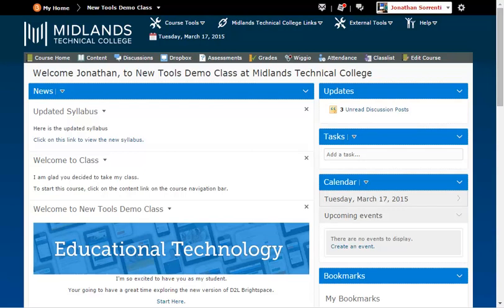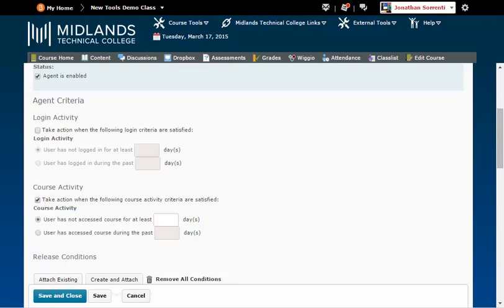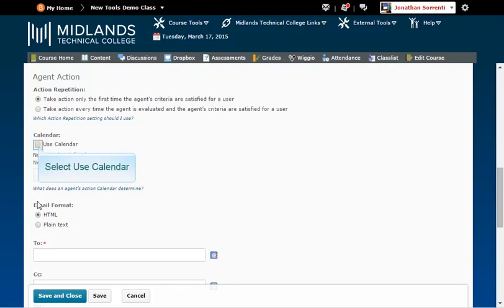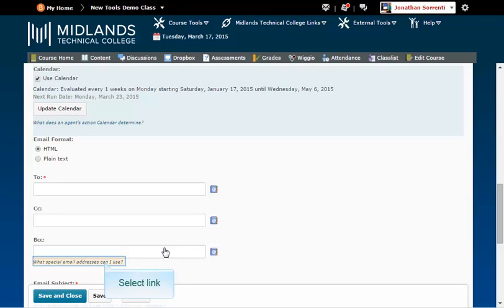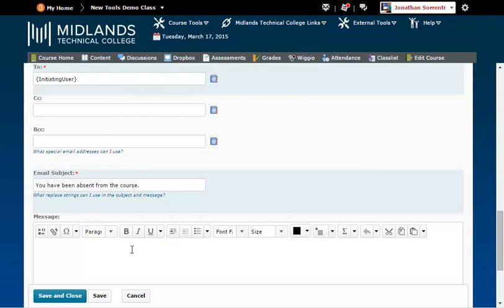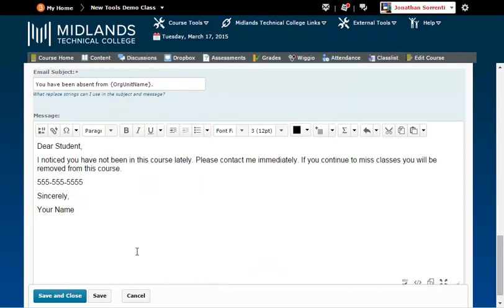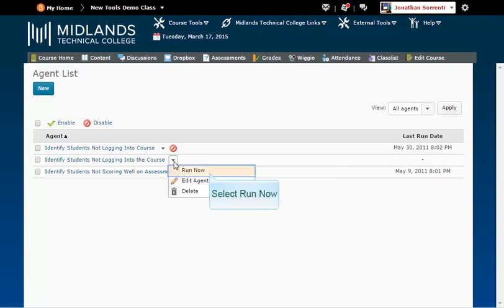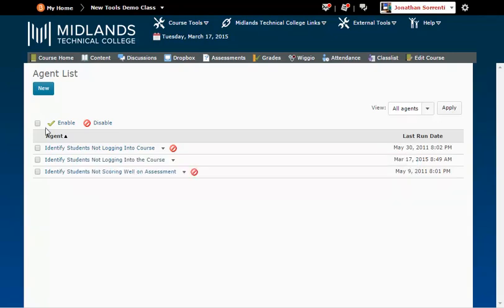D2L Brightspace v10.4 Creating Intelligent Agents for Absence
Creating Intelligent Agents for Absence Demo (8 mins)
Welcome to the ‘Creating Intelligent Agents for Absence’ Demo.
In this demo, you will learn how to create a customized automatic message that is sent to students who reach a specified number of absences in your course.
At the end of this demo, students who have missed too many days will receive a warning from you.
Under the “Course Tools” drop-down menu, click on the Intelligent Agents link.
Click the New button.
In the Agent Name field, create the name of the agent and check the ‘Agent is Enabled’ check box.  Example: Identify Students Not Logging Into Course
Under Agent Criteria you have two sets of options Login Activity and Course Activity. Login Activity means logging into D2L Brightspace. Course Activity means entering into your course.
In the Course Activity area, check the box for “Take action when the following course activity criteria are satisfied.”
Then in the first field, “User has not accessed course for at least __ days”, enter in the number of continuous days the student can be inactive before getting notified. Example: 7 days
In the Agent Action area, choose ‘Take action only the first time…’, if you only want the student to receive the notification once, or choose ‘Take action every time…’, if you want the student to receive the notification every time they met the criteria.  Be careful with this one as the student might get a notification at 7 days absent, and 8 days, and 9 days etc.
If you want to set this up to run on a specific date, or to run daily, weekly or monthly, check the box to use the Calendar.  Click the Update Calendar button.
Choose the frequency for how often you want the system to check this criterion. Example:  repeat weekly, every 1 week, repeating on Mondays, starting on the fifth day of class, ending on the third week of class.
Note: Make sure that the end date is prior to or the last date of your course. If not, the students will receive your message when they stop coming into your course after the semester ends.
Click the Update Button.
In the To: field, we want this notification to go to the students who are absent.  Copy the one for {InitiatingUser} including the brackets, close the window, and paste it in the To: field.
In the Email Subject: field, type in the subject for your message. Example: You have been absent from the course.
If you click on the ‘What replace strings can I use in the subject and message?’ link, you have a few choices.
Copy the {OrgUnitName} and paste it where we typed “the course” in the subject field.  This substitutes the words “the course” with the actual name of the course.
In the Message area, type in the message you want to email to the student.
Example:  Dear Student,
I notice you have not been in this course lately.  If you continue to miss classes you will be removed from this course.

Sincerely,
Your Name

Now, to personalize the message, we will replace some of the words.
Click again on the ‘What replacement strings can I use in the subject and message?’ link.
Copy {InitiatingUserFirstName} and paste it over ‘Student’.
Then paste it again and change the word First to Last.
Click on the ‘What replace strings can I use in the subject and message?’ link again, copy the {OrgUnitName} and paste it in both places over ‘this course’.
Click the Save and Close button when you are finished.
If you want the Intelligent Agent to run immediately, click on the drop-down arrow beside the name of the agent, then click the “Run agent now” choice.  Then click Run. Then click Done.
Note: Because all the IA e-mails for the school are sent from one address, if the student’s mailbox is full, the intelligent agent e-mail will not bounce back to your e-mail.  You will not be notified that the student didn’t receive it.
Notice the Last Run Date column, to see when the last time each agent run.
Notice the Disable icon next to the agents that are disabled. For the agent to run you will need to enable them. You can do this by checking the box next to its name and clicking the Enable icon at the top of the column.
You have now successfully created an intelligent agent.
It is always a smart idea to disable your agents at the end of the semester.